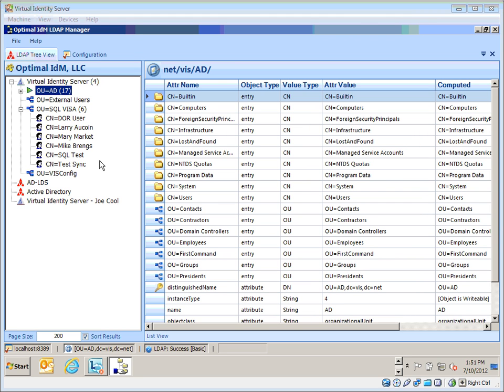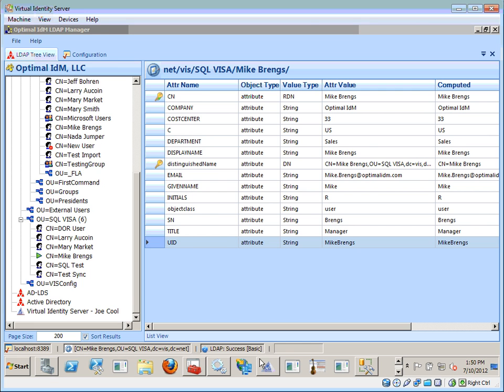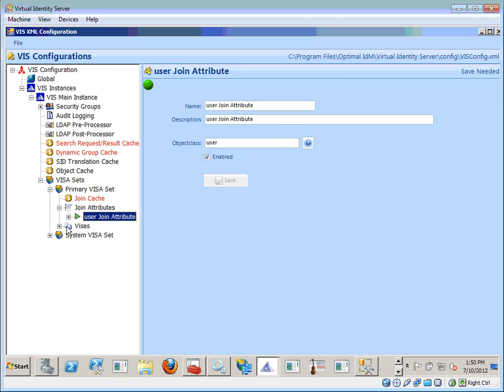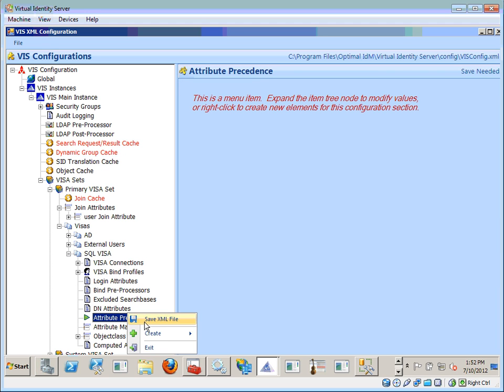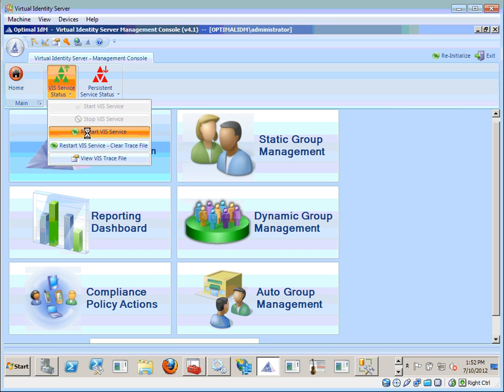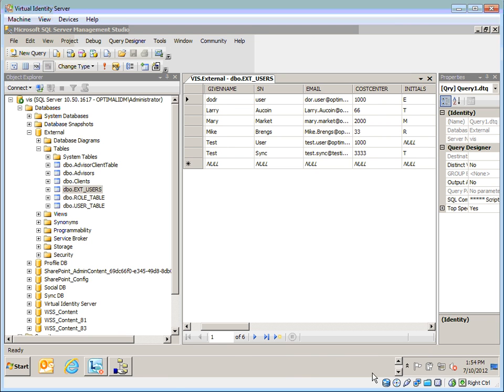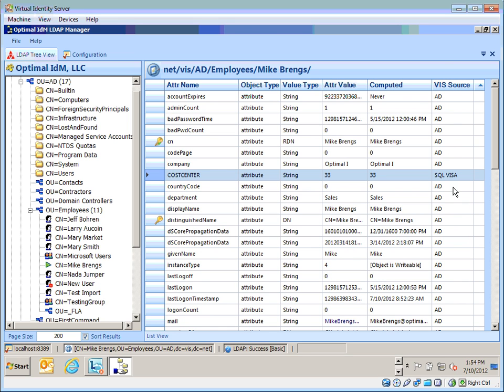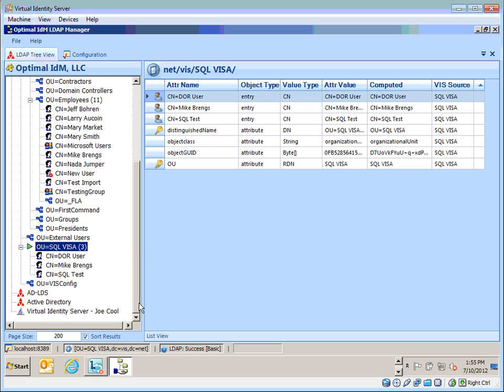Optimal IdM's Virtual Identity Server - SQL Joins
A demonstration of Optimal IdM's Virtual Identity Servers ability to virtually join data from divergent back end repositories such as Active Directory and SQL Server.

[Ref: SQLJoins.asf]